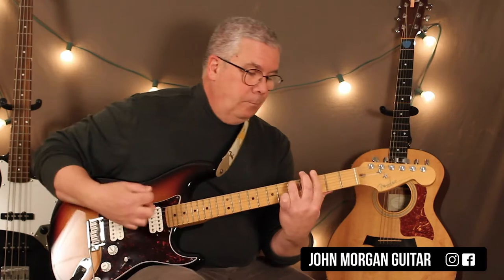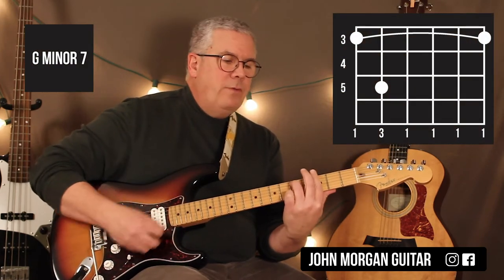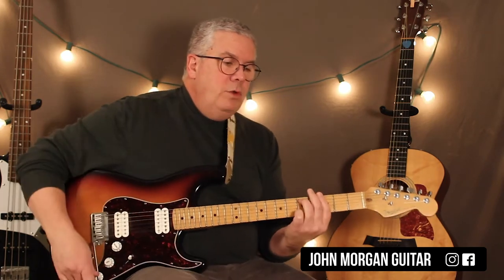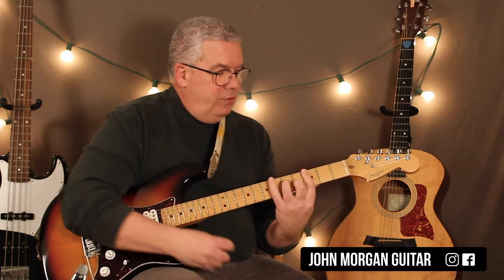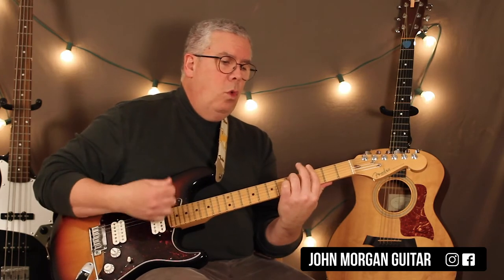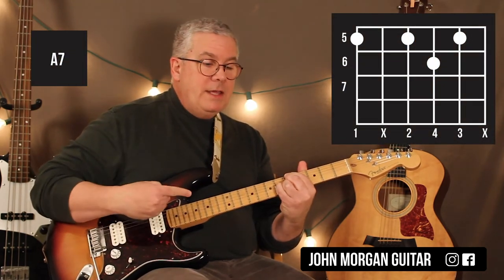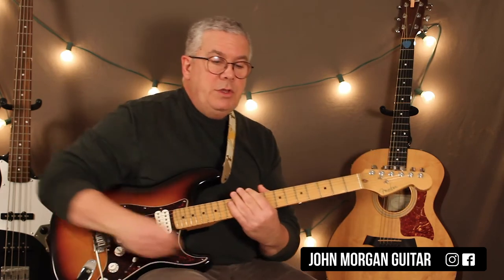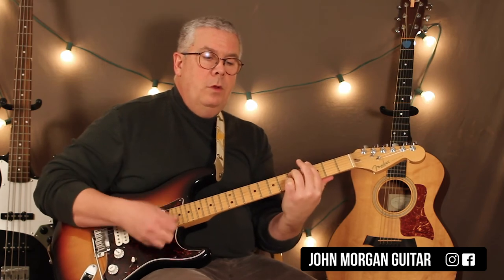How to Play "Comin' Home Baby" by Mel Tormé (Guitar)